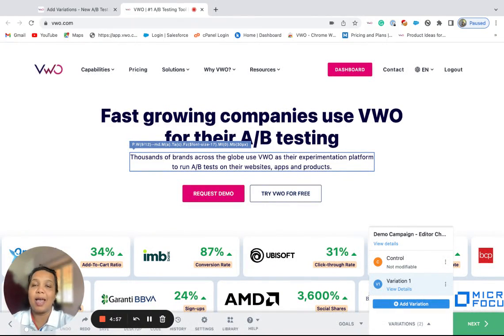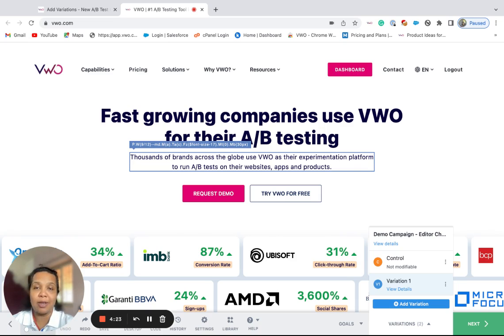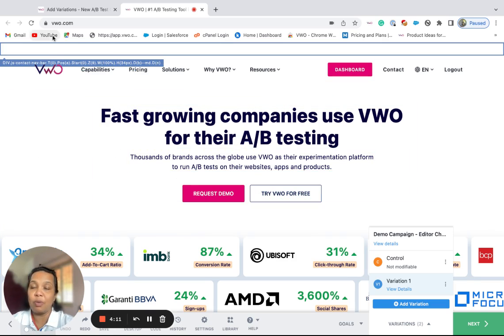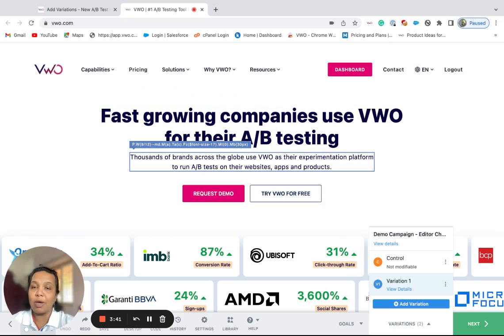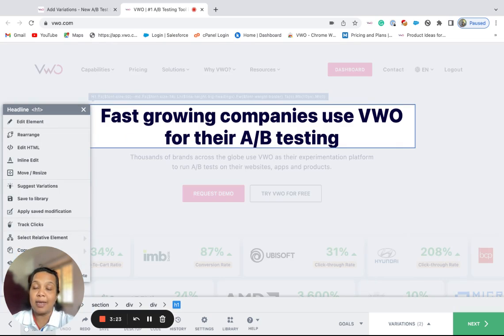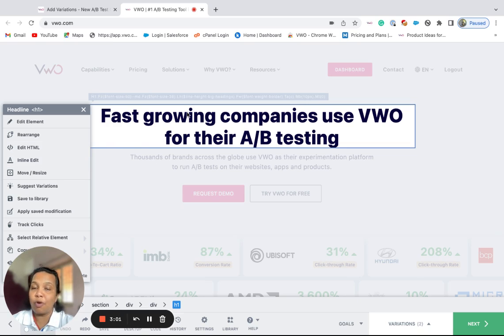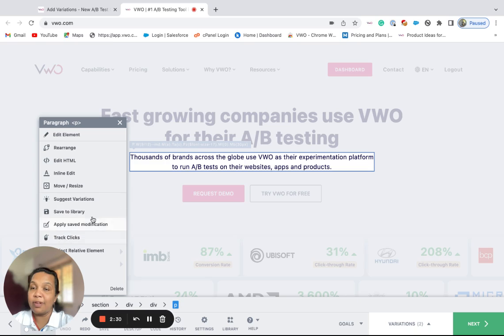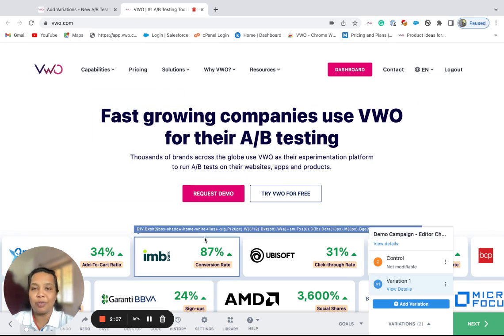Visual Editor | Introduction to Visual Editor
VWO’s Visual Editor is a tool that enables you to edit website elements on the fly, with zero intervention from the development and IT team.
Before you ship any edits to your visitors, you can also know the impact of the changes through A/B Testing.
Visual website editor enables you to create, design and customize your website without having to code your web pages.